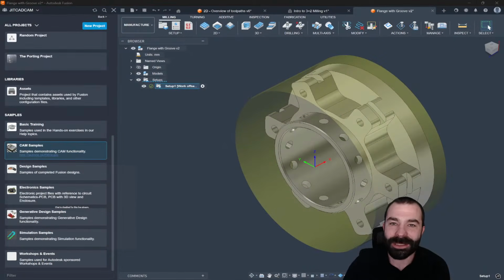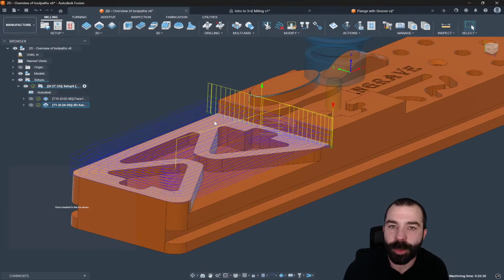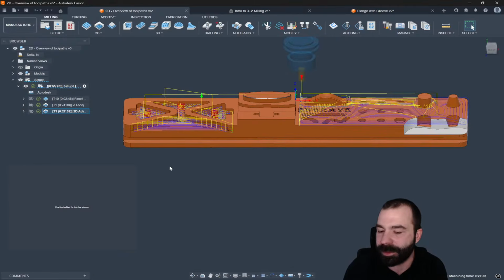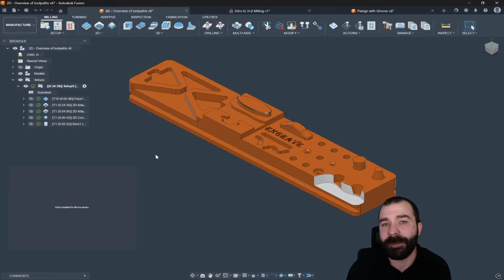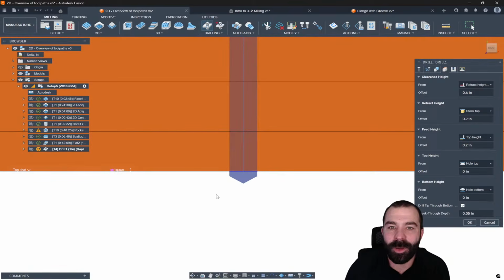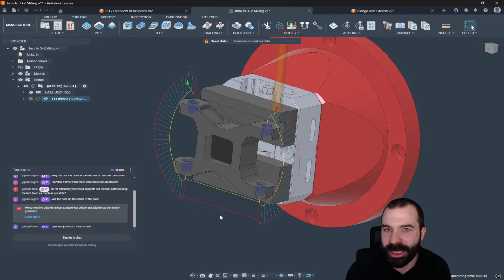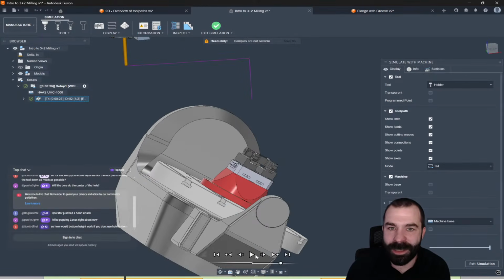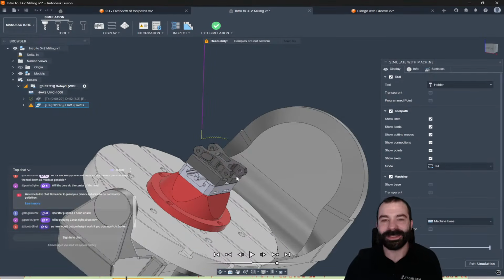Milling Monday: 📐 Master the HEIGHTS TAB in Autodesk Fusion 360 (A Deep Dive)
Get ready for another Milling Monday! 🚀 This week, we're doing a deep dive into one of the most critical, yet often misunderstood, areas of toolpath creation in Autodesk Fusion 360's Manufacture workspace: the Heights Tab.

If you've ever struggled with:

Getting the tool to start at the right Retract or Clearance height.

Ensuring your cuts finish exactly at the desired Bottom Height.

Understanding the difference between Model Top, Stock Top, and Selection.

Wasting time with excessive air cuts.

We'll cover every setting in detail, providing practical examples and tips to help you create efficient, safe, and accurate toolpaths. By the end of this tutorial, you'll be a master of the Heights Tab, saving you time and preventing costly crashes!

What We Cover:
Understanding the Planes: Clearance, Retract, Feed, Top, and Bottom Heights.

Reference Points: When to use Stock Top, Model Top, and Selection.

Offsets & Adjustments: How to use the offset values to dial in your toolpath.

Best Practices: Tips for minimizing air time and maximizing cycle efficiency.

00:00 - Intro
31:30 - Drill Heights
37:00 - 4th and 5th Axis Heights